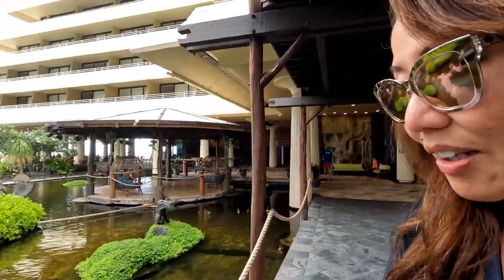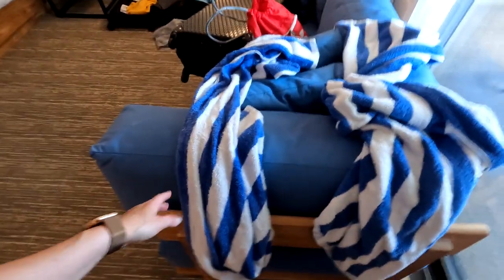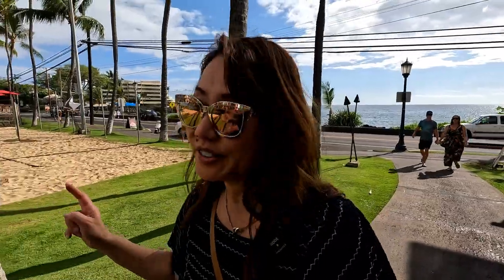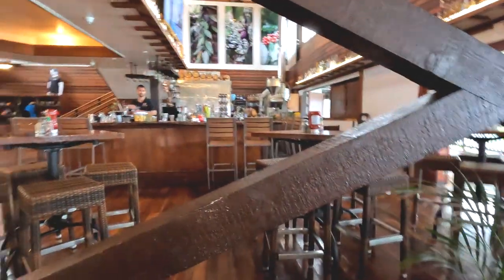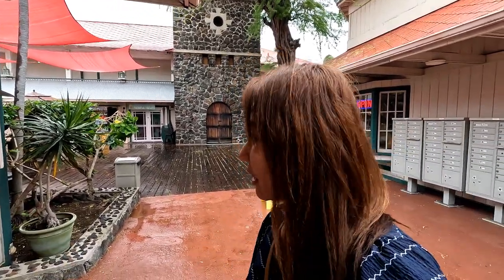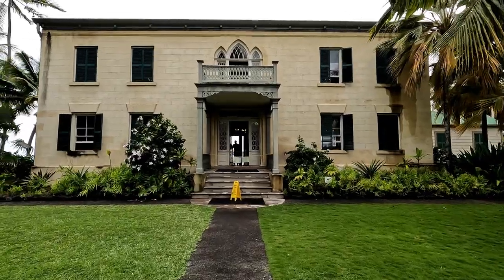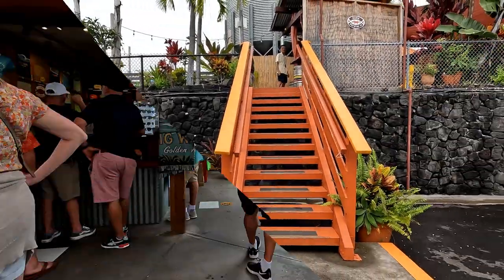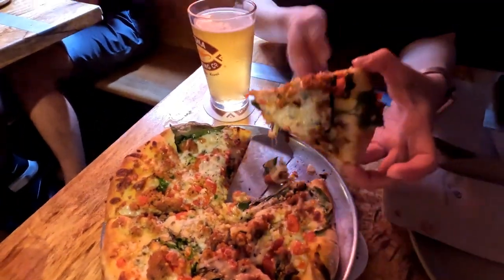Kailua-Kona Villege walking Tour